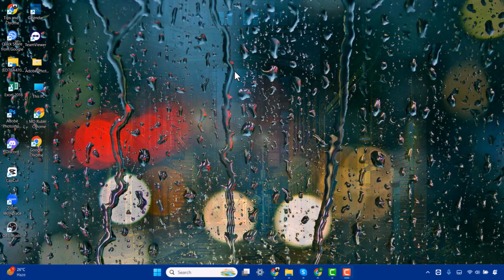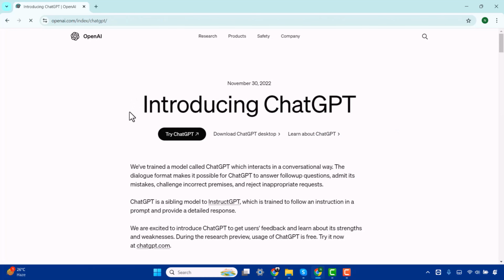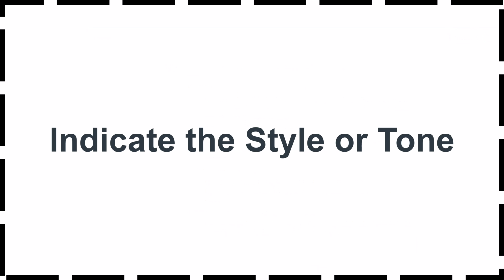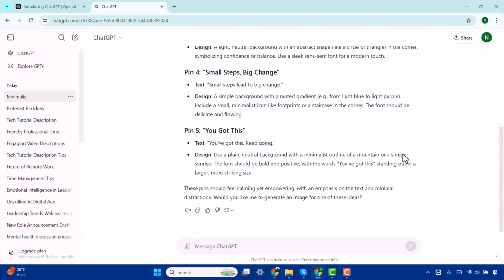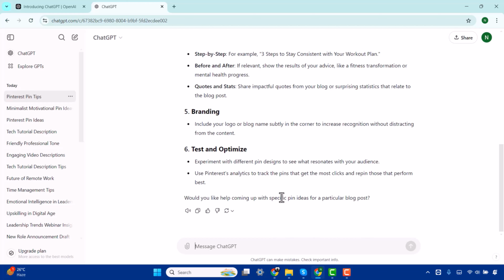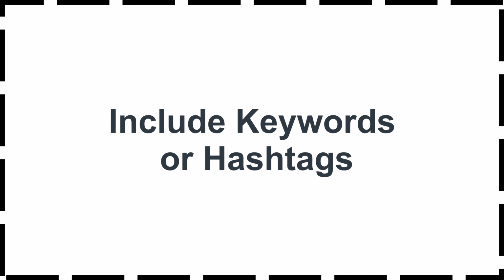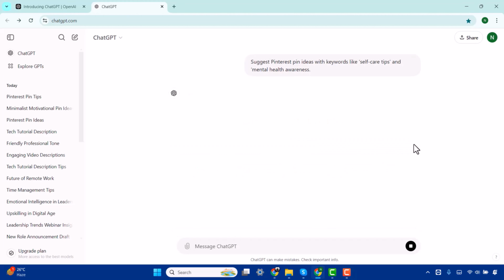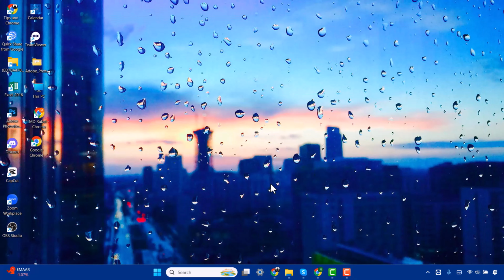ChatGPT for Pinterest Pin Ideas 2025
ChatGPT for Pinterest Pin Ideas